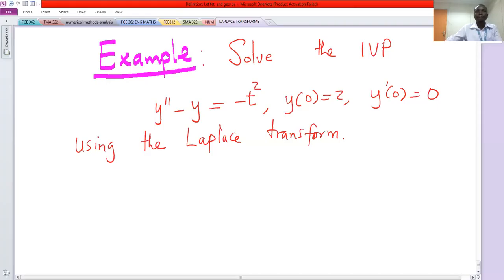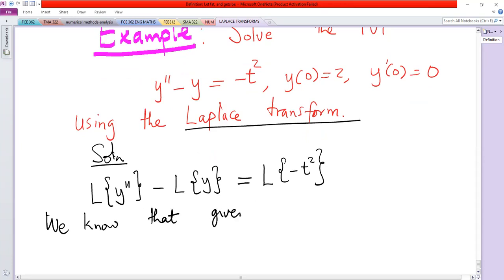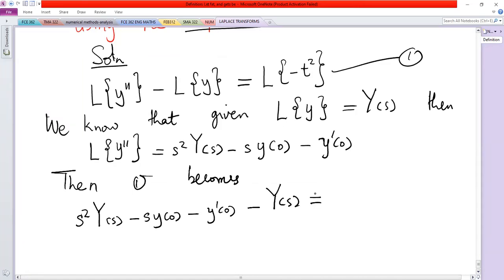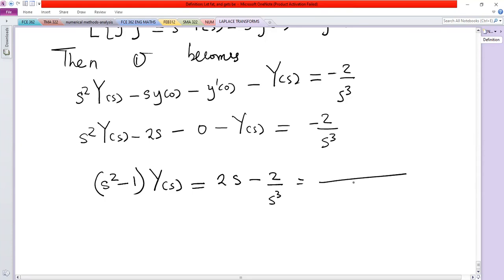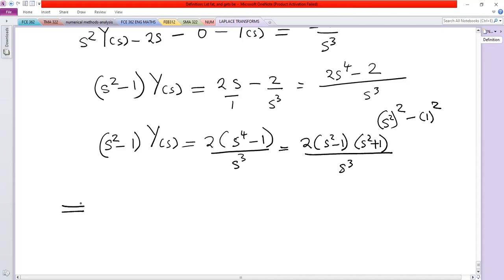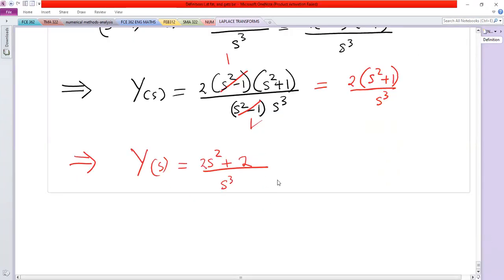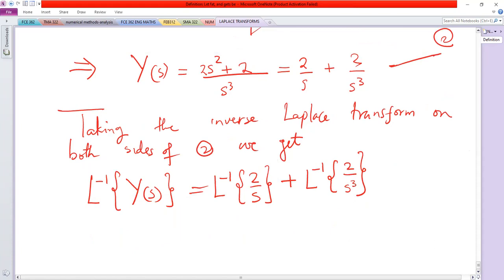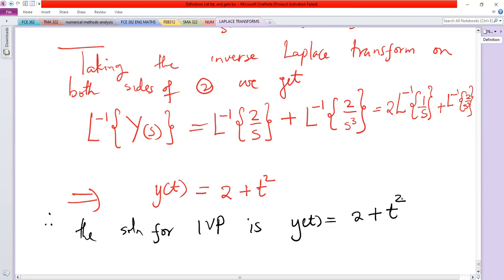Solving IVP by Laplace Transform Part 3